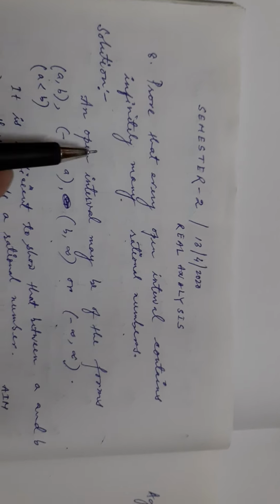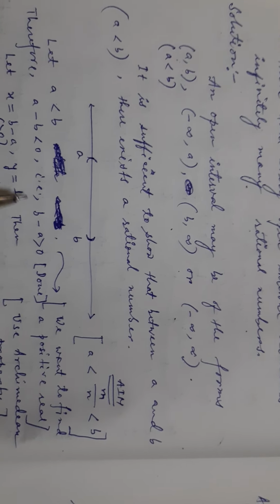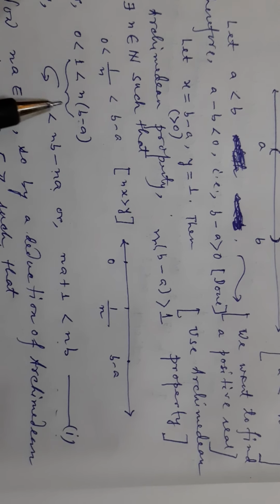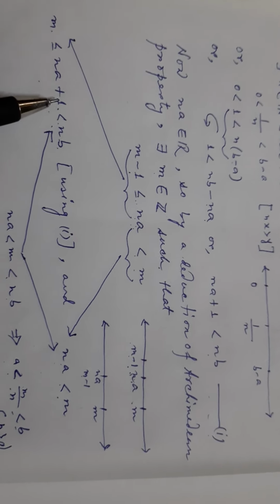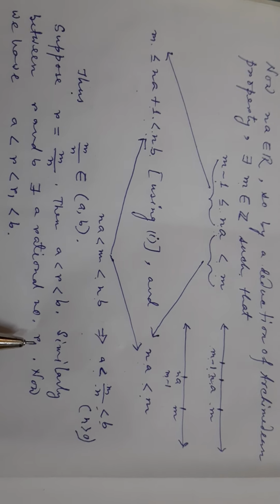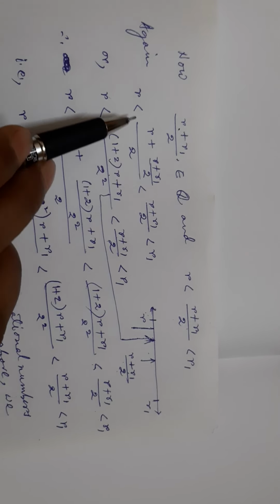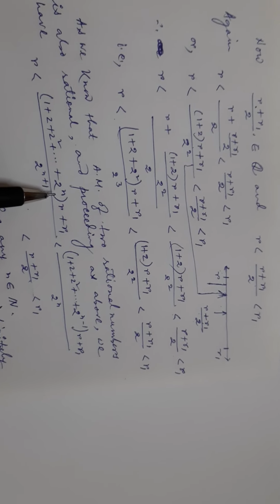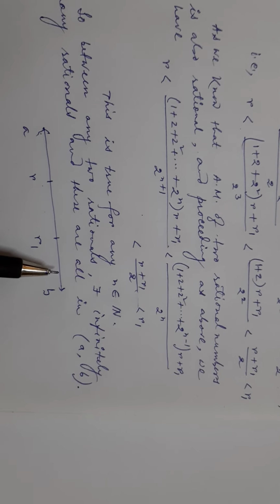Density property/Density property of reals/Density property of rationals/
Density property of reals and rationals/application of Archimedean property/Open intervals contains infinitely many rational numbers